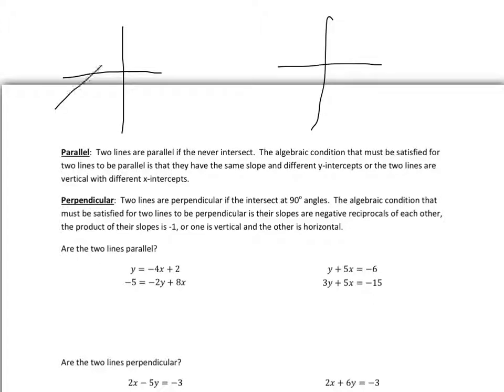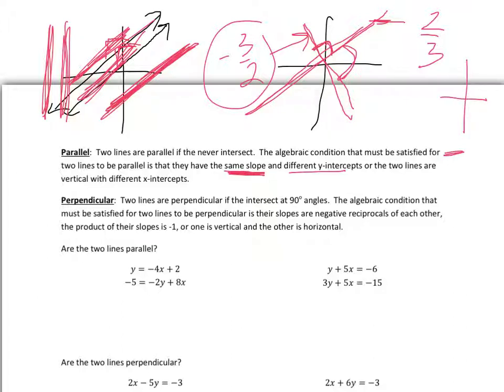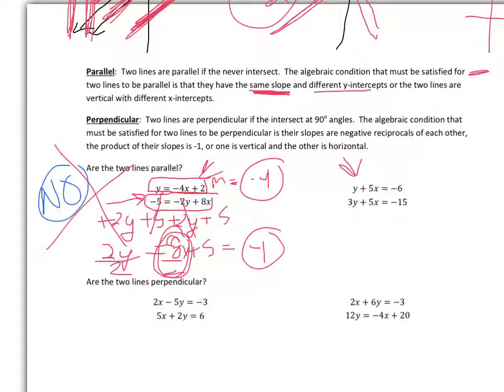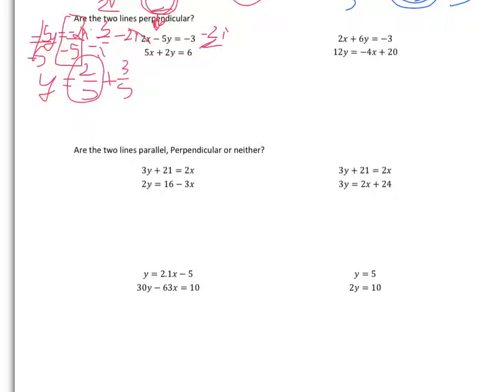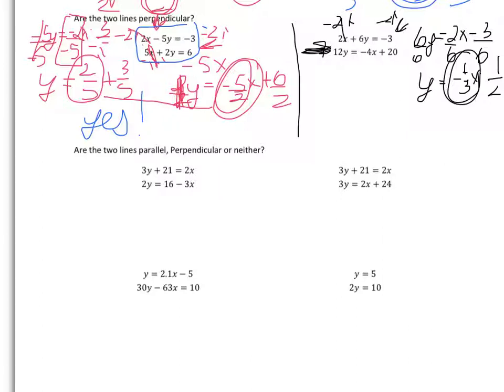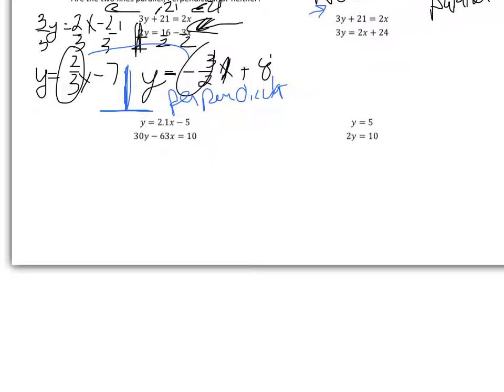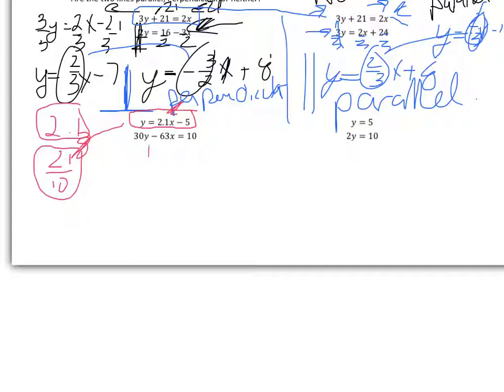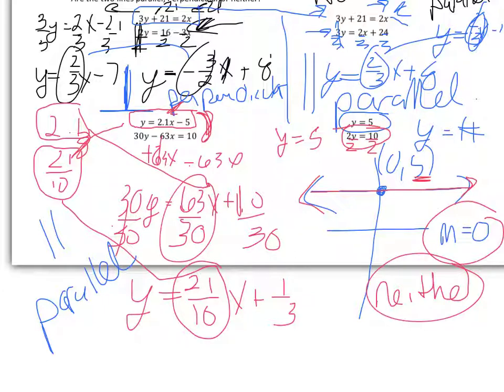Math 88/89 4.4 More on Graphing pt. 3